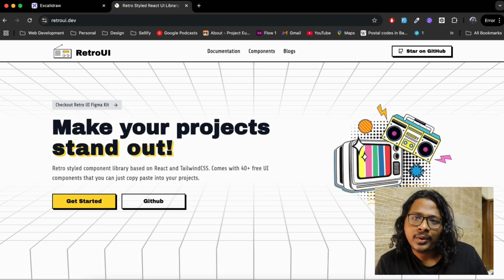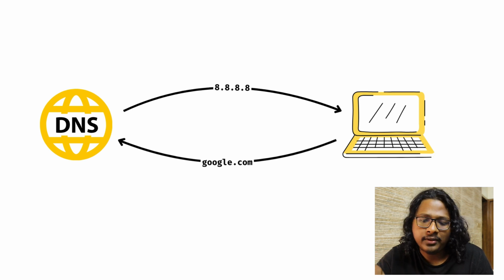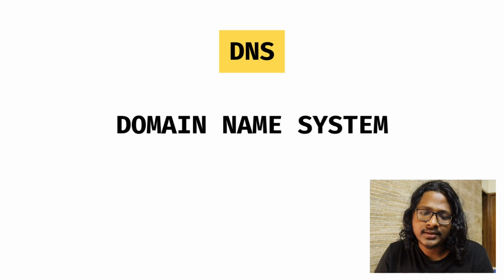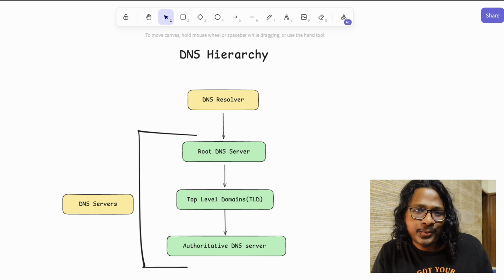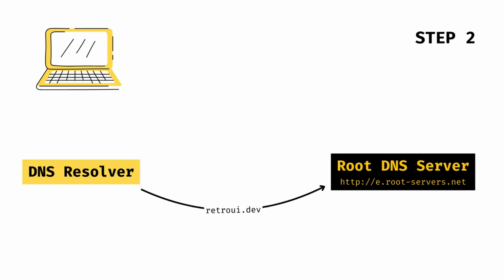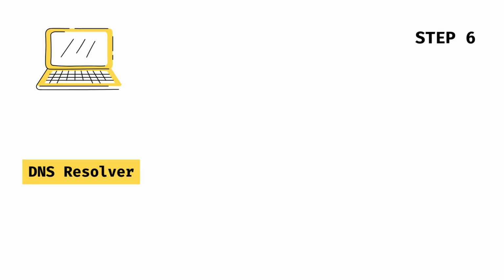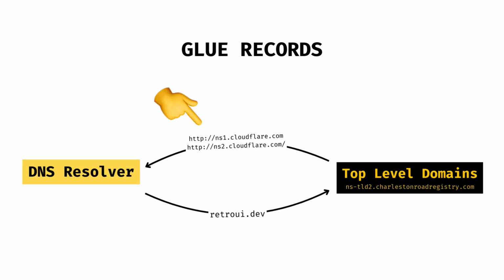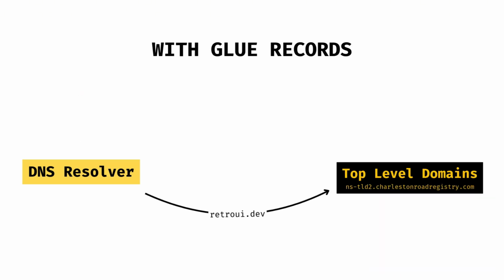The Only Video You Need to Understand DNS | DNS Explained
In this video, I'll unveil how domain names are turned into IP addresses. I’ll go deep into DNS and show the whole process of how DNS works behind the scenes, as well as discuss topics including DNS resolvers, DNS servers, and Glue records.